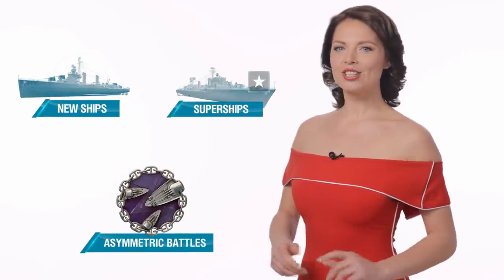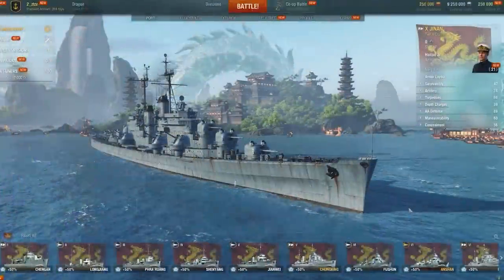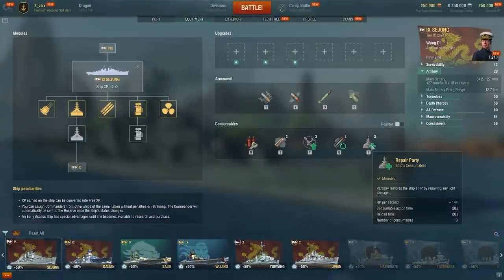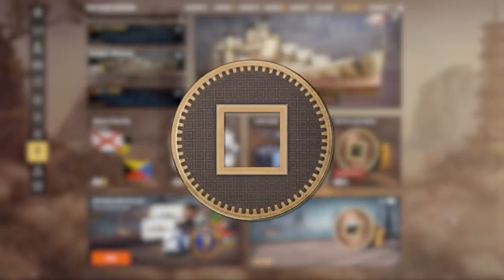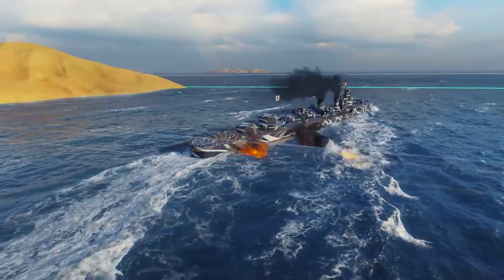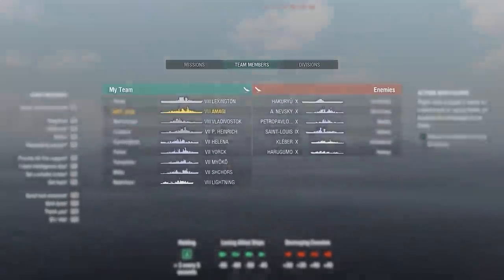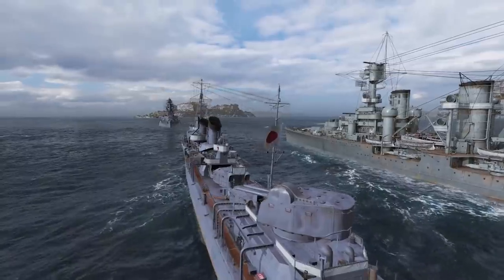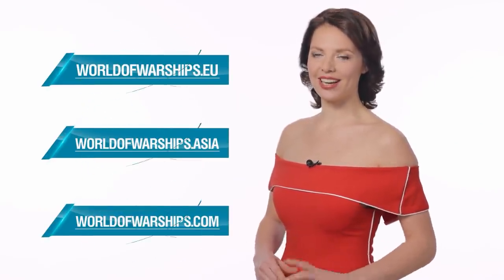Update 0.11.0 – Pan-Asian Cruisers: Part 1 | World of Warships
An exciting new event, strategic Asymmetric Battles, rental superships in Random Battles, and much more!
00:00 — Intro – Update  0.11.0
00:30 — The following new features await you in Update 0.11.0
00:55 — Pan-Asian Cruisers
02:25 — Pan-Asian Tokens
03:15 — Rental Superships
04:06 — Asymmetric Battles
04:40 — Brawls
05:15 — Other Features and Changes in Update 0.11.0

🔊  Let's dive into the details of these and other changes!